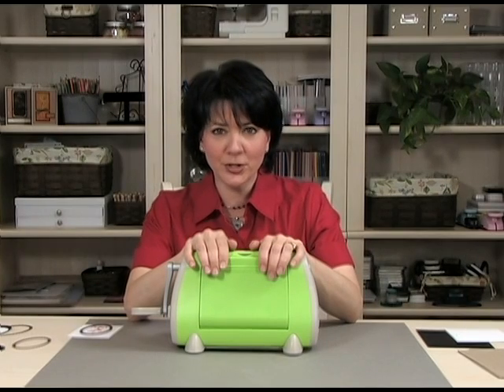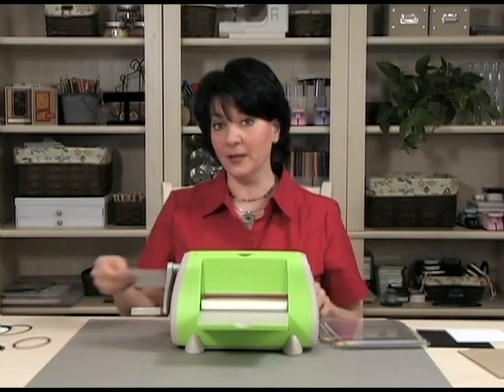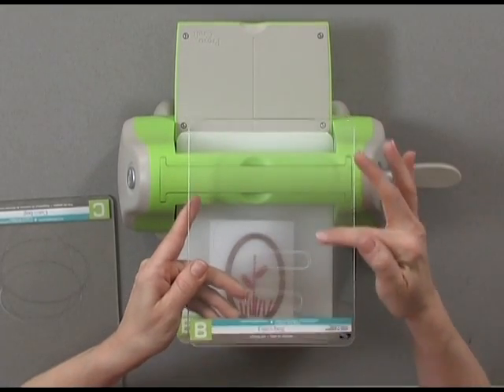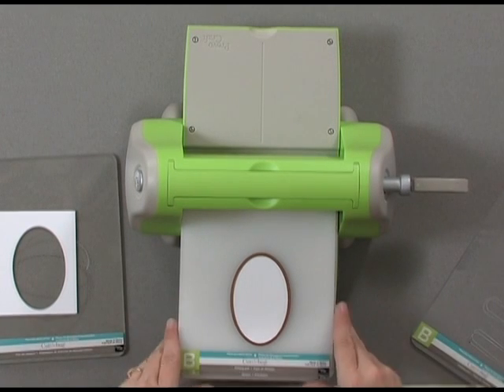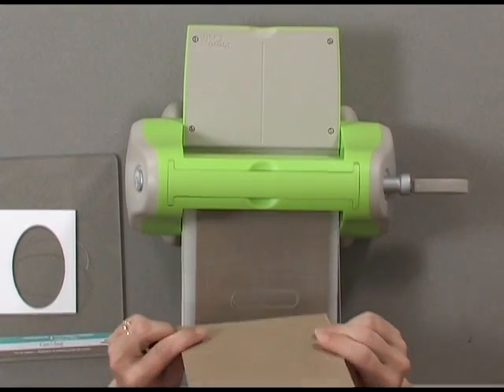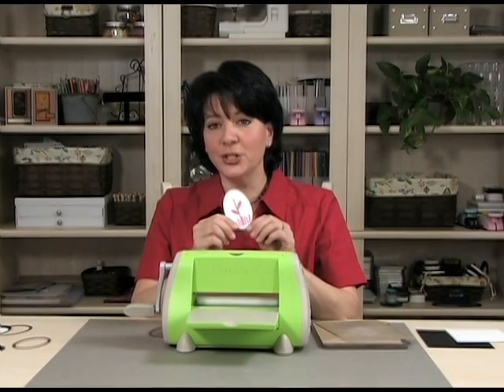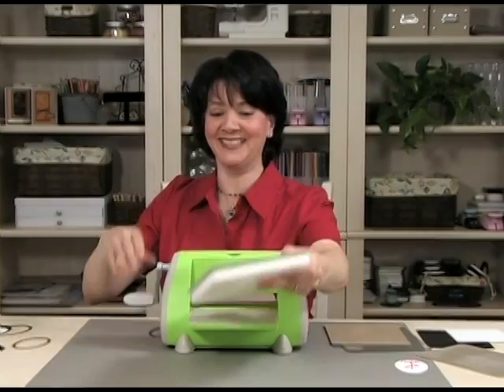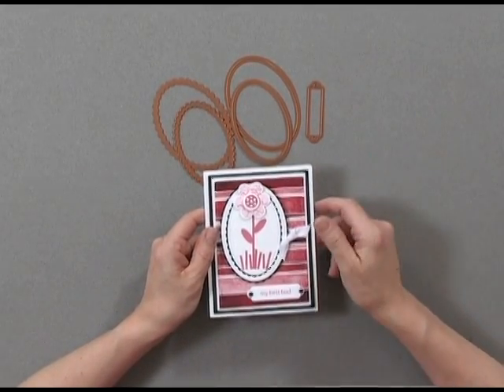Nestabilities and your Cuttlebug - Part II